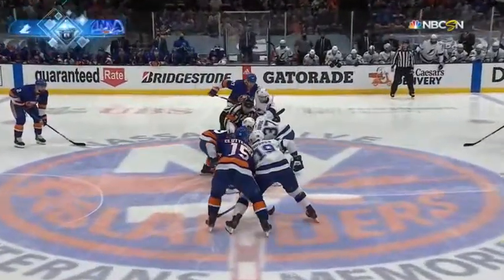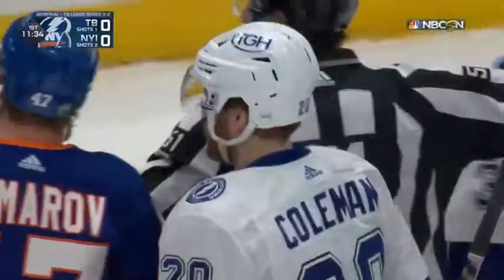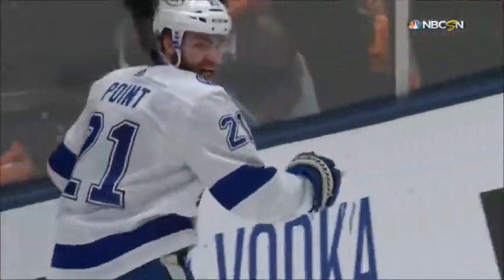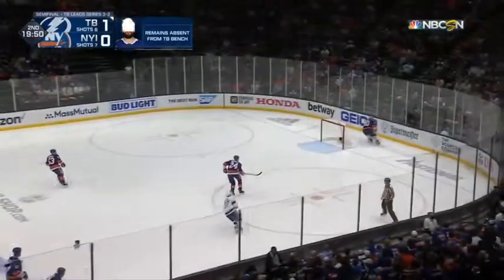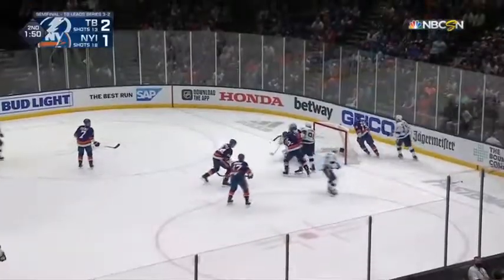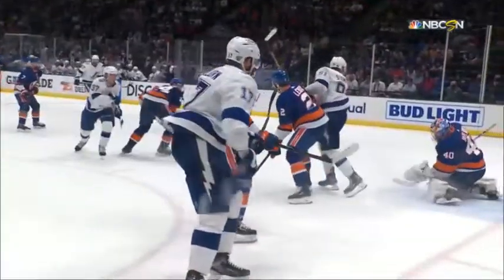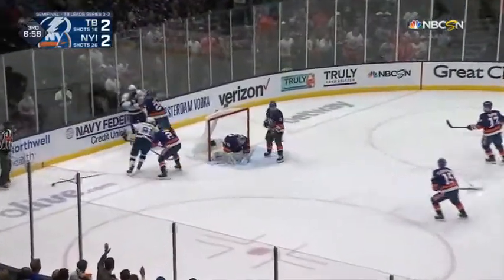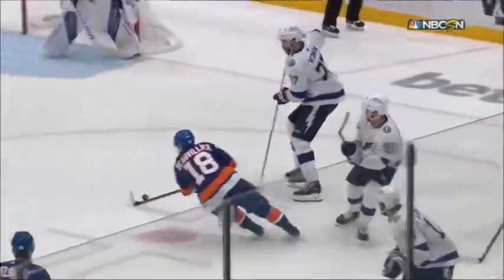НХЛ,плей-офф. Тампа-Бэй - Нью-Йорк Айлендерс, игра 6, 23.06.21.